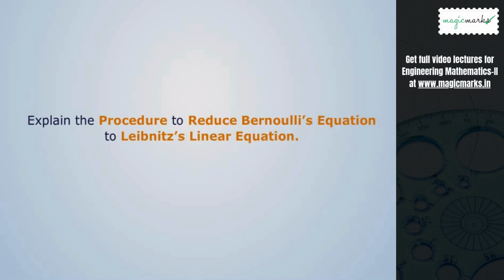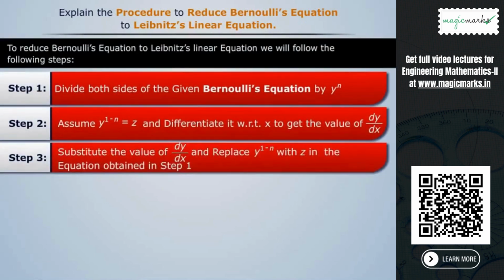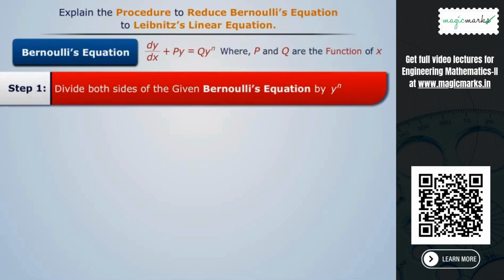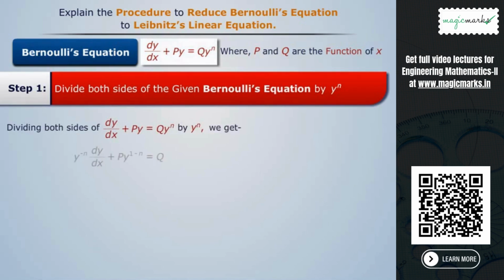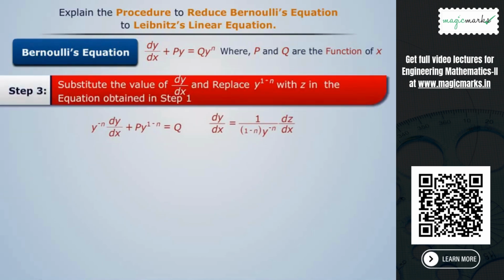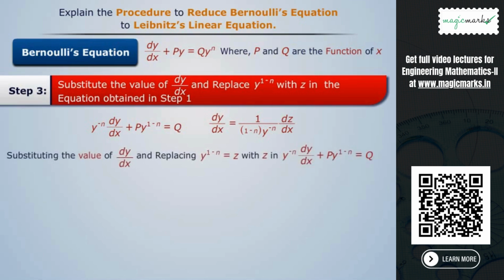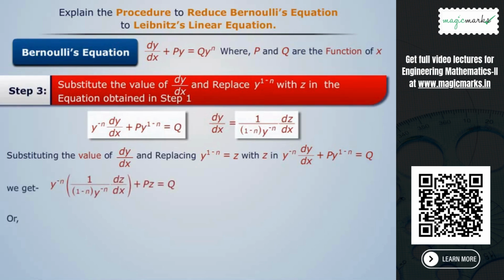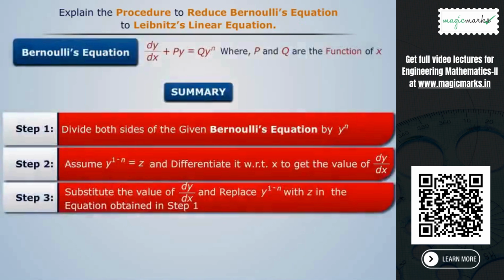Transforming Bernoulli’s Equation to Leibniz Linear Form | Step-by-Step Explanation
In this video, learn how to reduce Bernoulli’s Differential Equation to Leibnitz’s Linear Equation with a clear, step-by-step procedure.
Perfect for Engineering students preparing for exams and building strong fundamentals in Engineering Mathematics.

What’s Covered in this Lesson:
🔹 Understanding Bernoulli’s differential equation
🔹 Substitutions required for transformation
🔹 Reduction method to convert into linear form
🔹 Solving using Integrating Factor (IF)
🔹 Example-based explanation for easy learning

🎯 Suitable For:
B.Tech 1st & 2nd Year Students | Diploma | GATE / Competitive Exam Aspirants